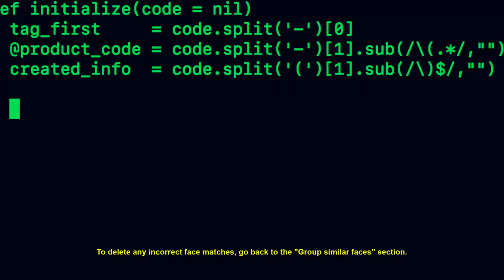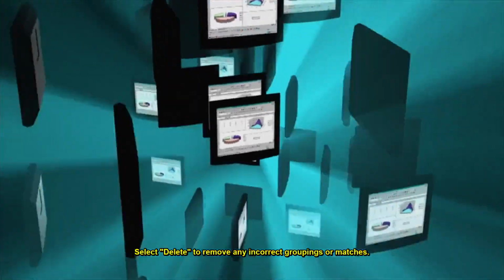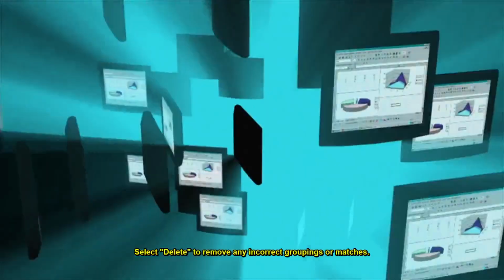How to restore Google Photos privacy after face recognition mistakes - Easy Tutorial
In this easy tutorial, we'll guide you through the steps to restore your Google Photos privacy after experiencing face recognition mistakes. If you're concerned about unwanted tags or misidentified faces in your photo library, this video will show you how to manage your settings effectively. Learn how to turn off face grouping, delete incorrect tags, and ensure your Google Photos experience stays secure and personal. Don’t let privacy issues compromise your memories—watch now to regain control!